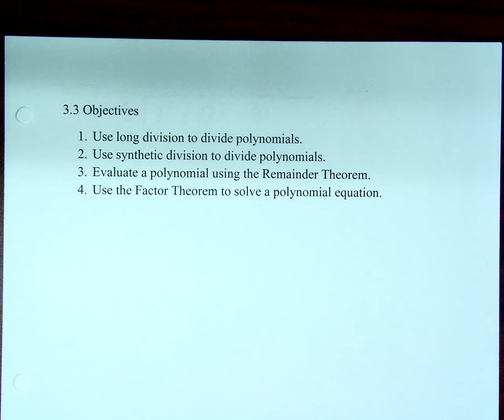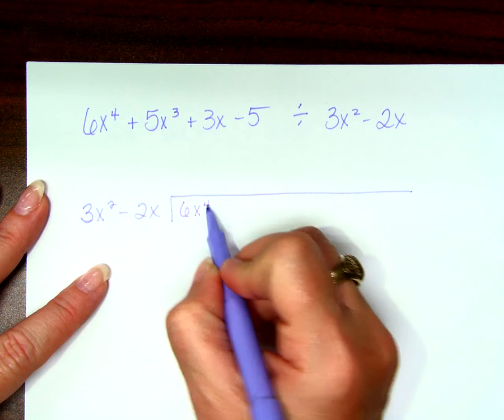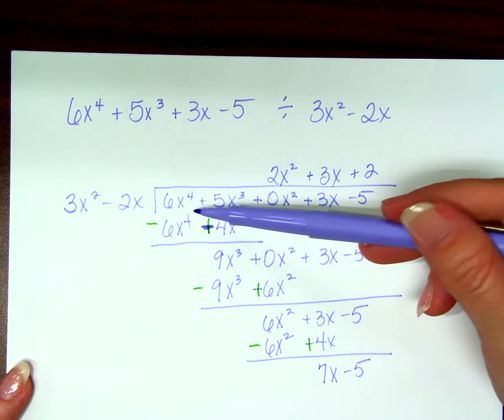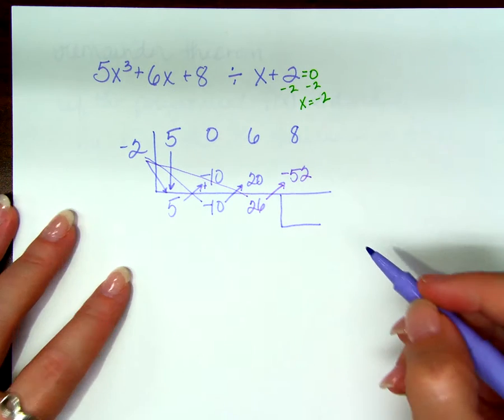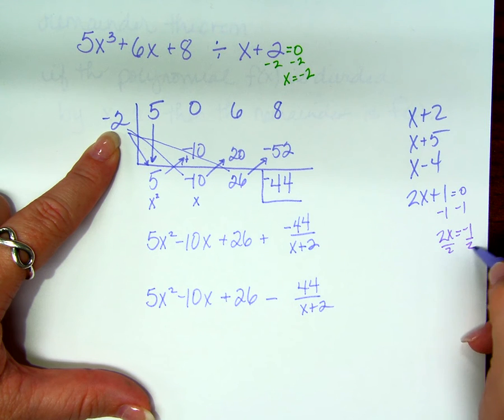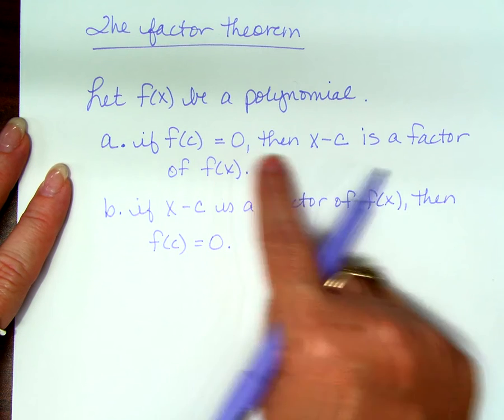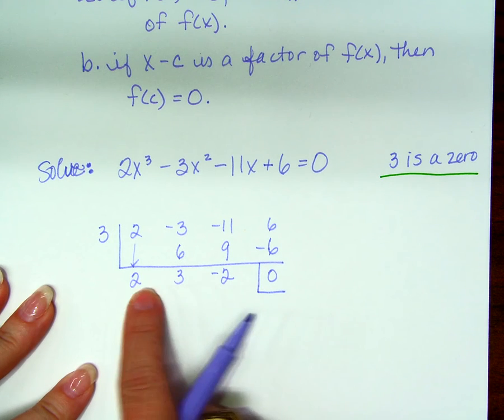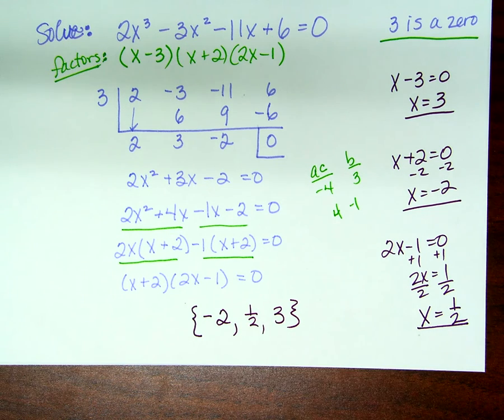3 3 Division